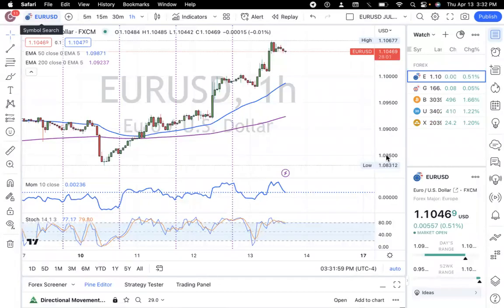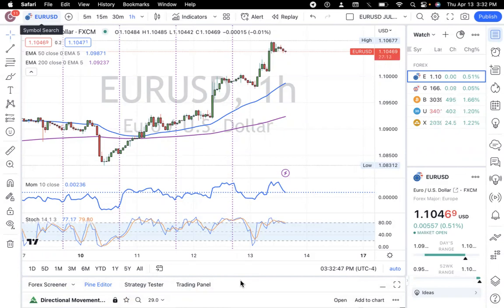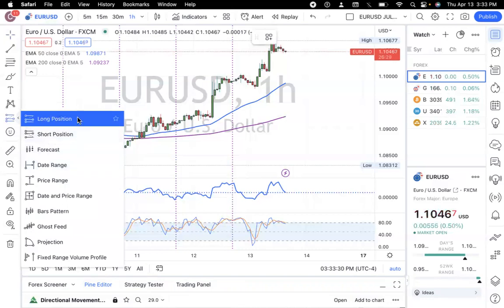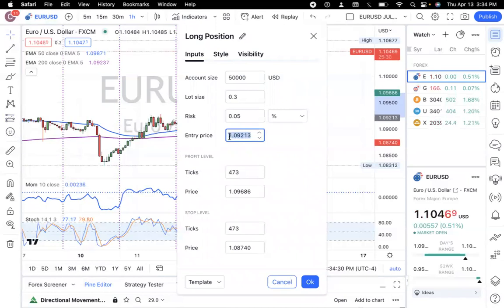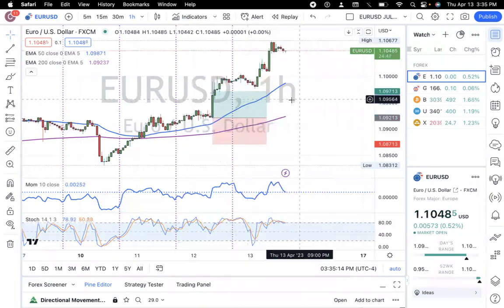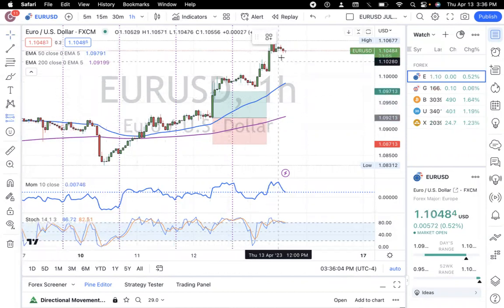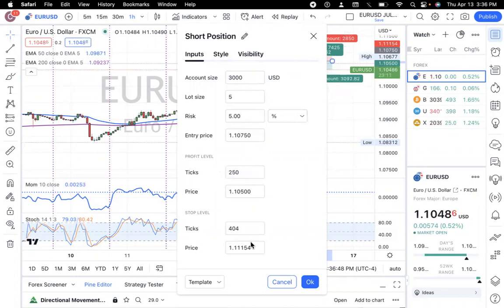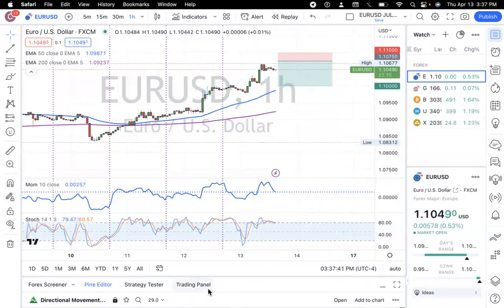How to find TP and SL for Forex Trades | Learn in 6 Minutes!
Today we will cover:
- How to use the Long Position and Short Position tools on Tradingview
- The easiest way to calculate your take profit and stop loss